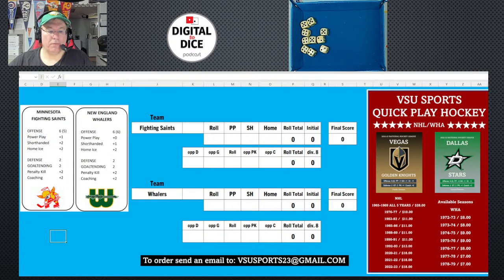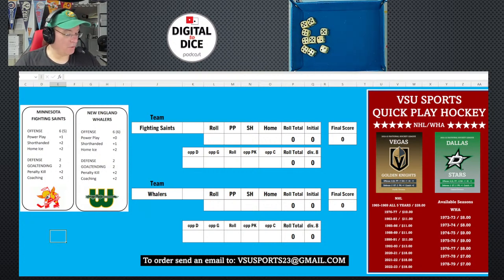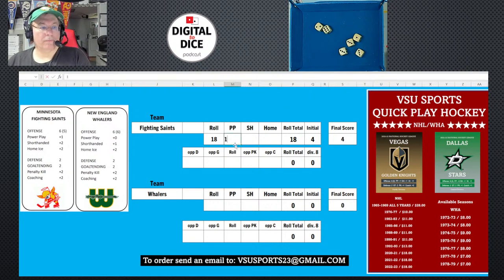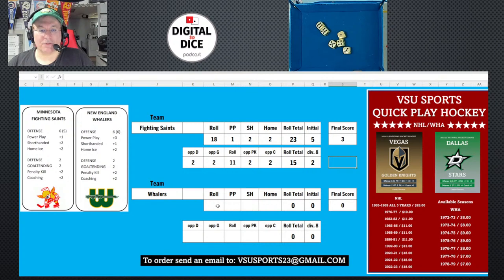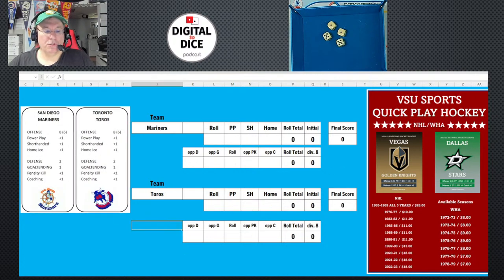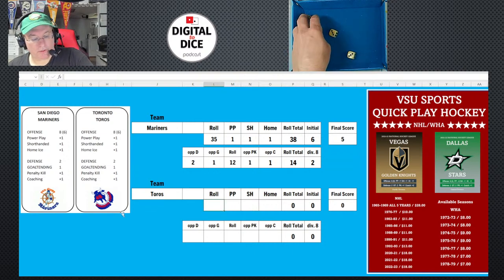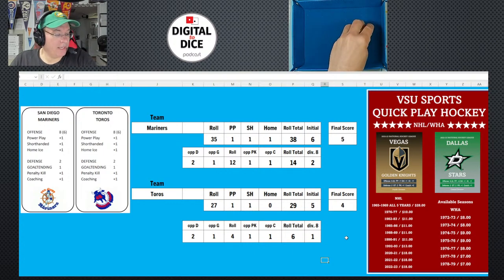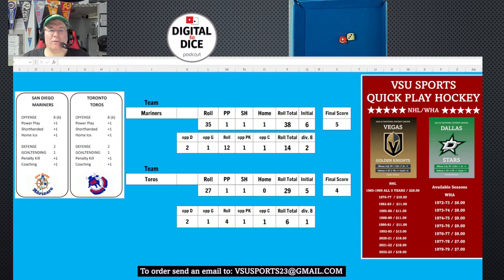VSU Sports Quick Play Hockey